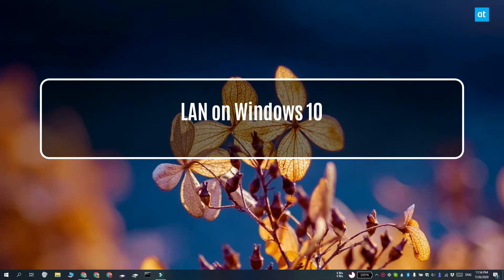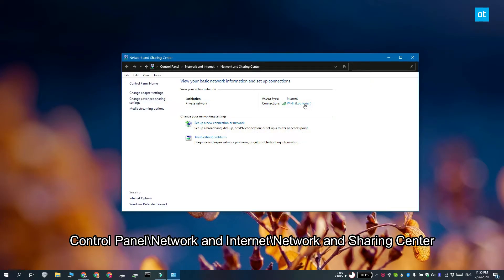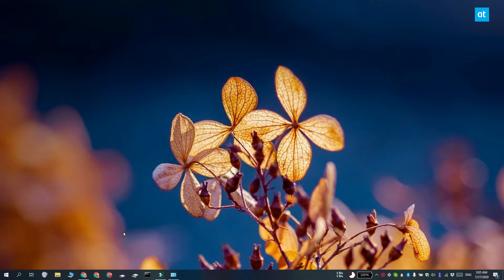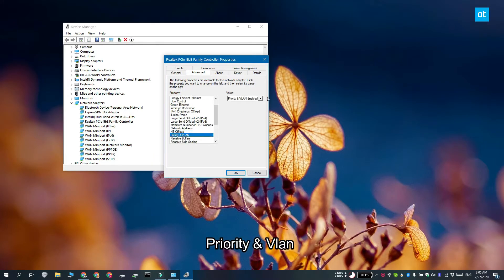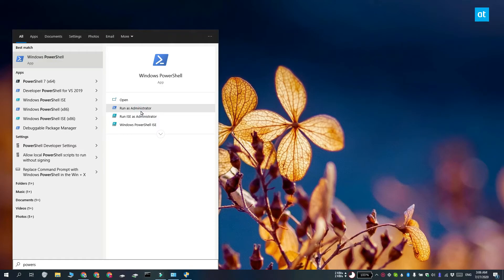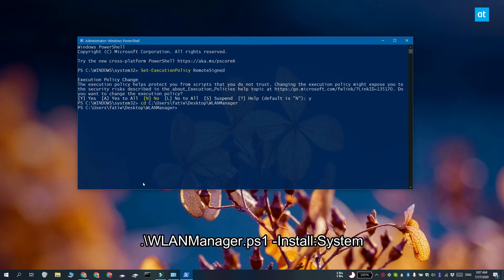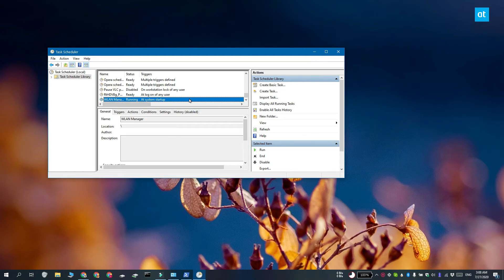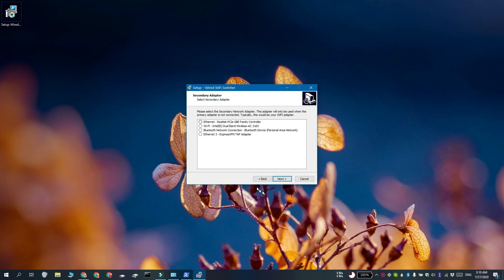How to disable WiFi when connected to LAN on Windows 10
You can connect to both a WiFi network and a wired network on a Windows 10 machine. Windows 10 will favor the LAN connection over the WiFi one in most cases because it’s faster and more reliable.